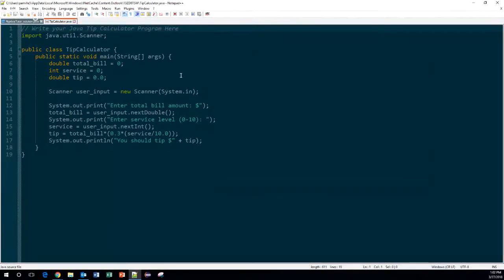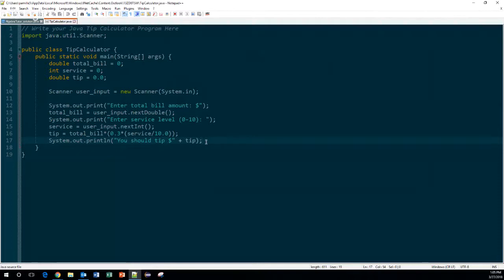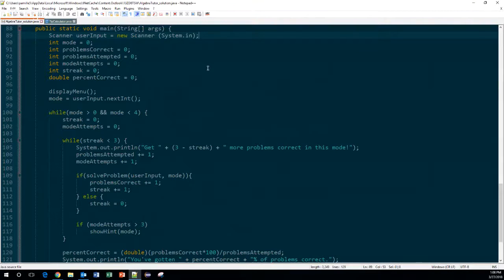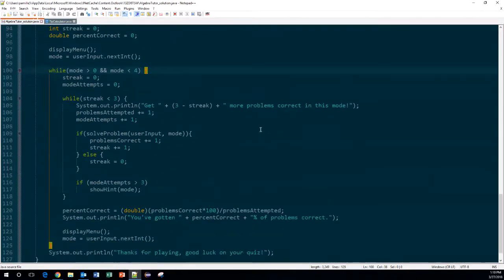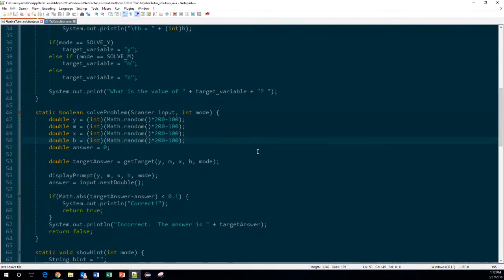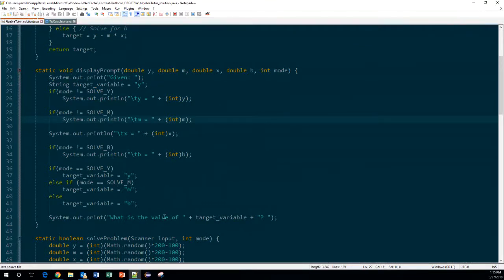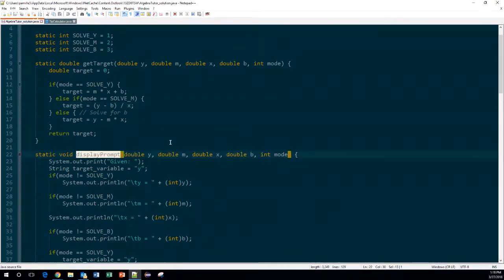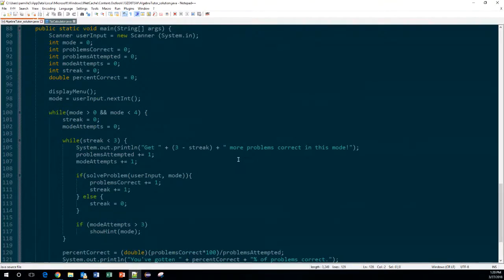Live Session #6 - CSE110 Spring A